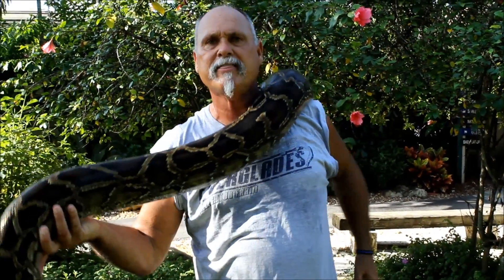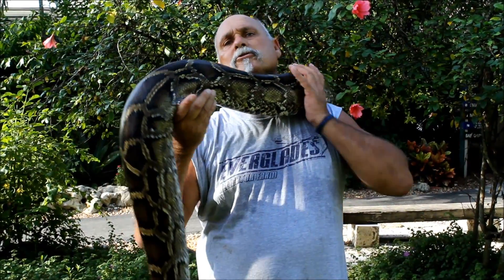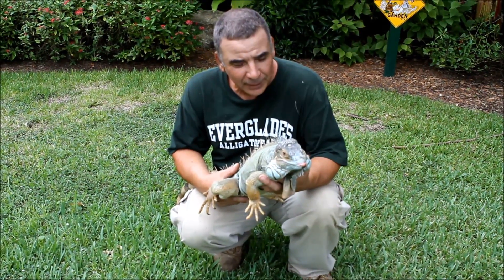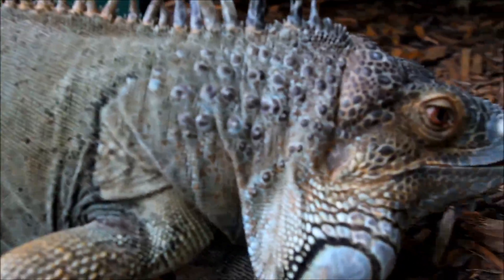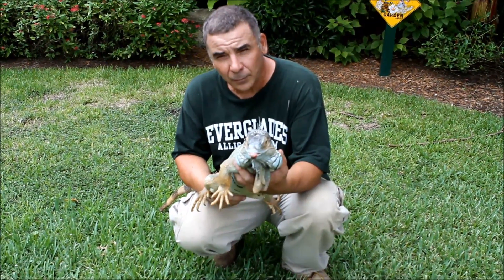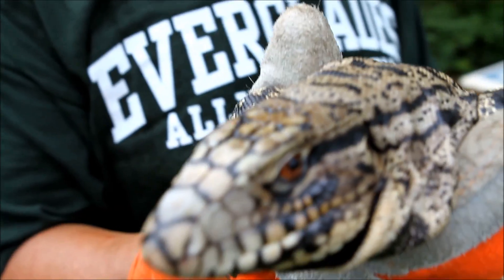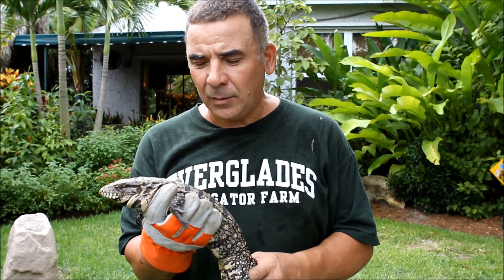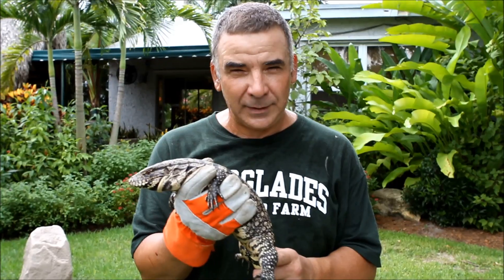Invasive Species in the Everglades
Bob talks about some invasive species threatening the evergalde's ecosystem.  You'll find most of these animals on display at the Everglades Alligator Farm